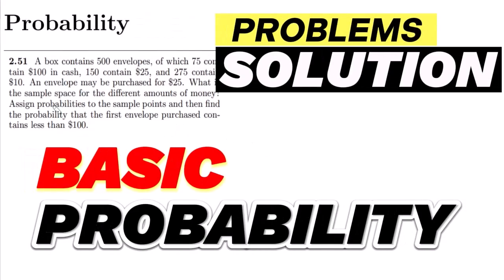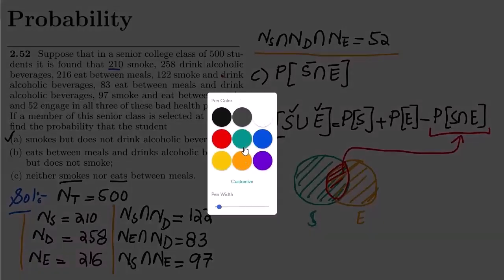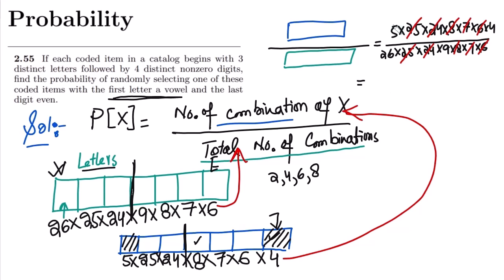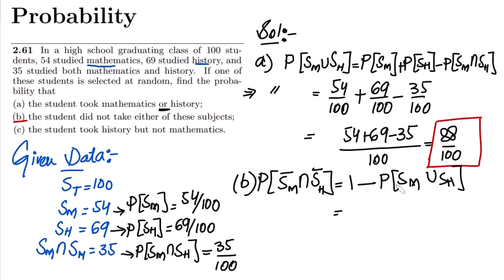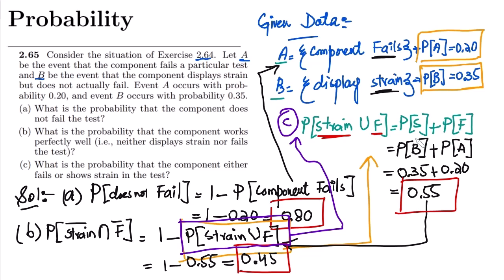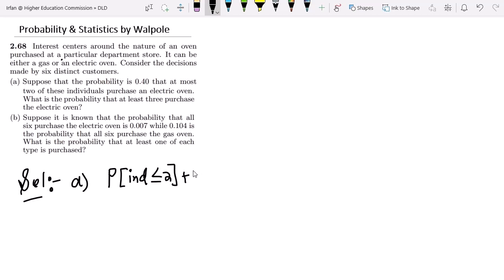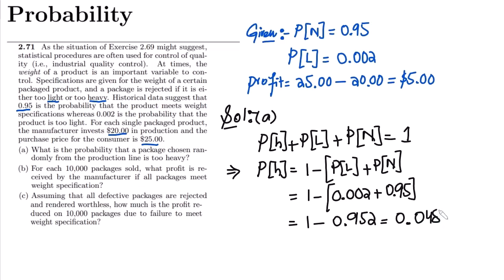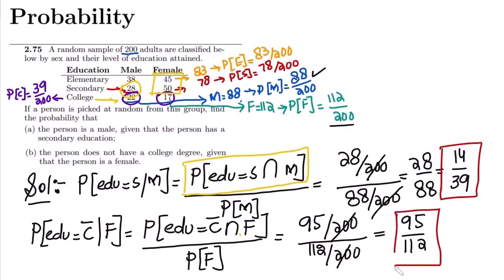Problems 51-75 Chapter No.2 | Probability & Statistics for Engineers & Scientists by Walpole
In this comprehensive video, we delve into the fascinating world of Probability and Statistics, focusing on relevant problem set of Chapter No. 2 "Probability" from "Probability and Statistics for Engineers and Scientists by Walpole" 9th edition.

Happy Learning :-)